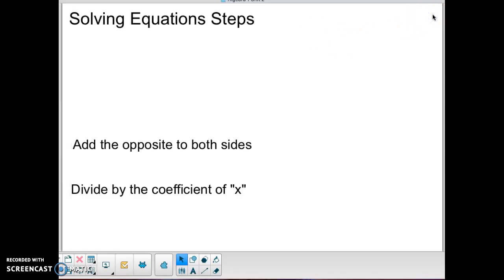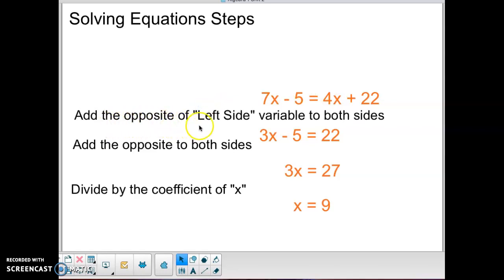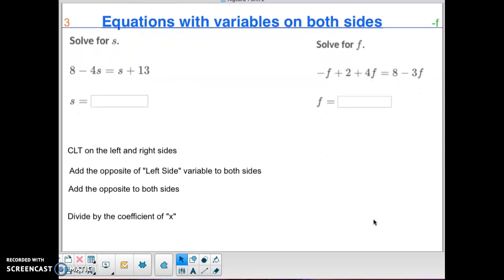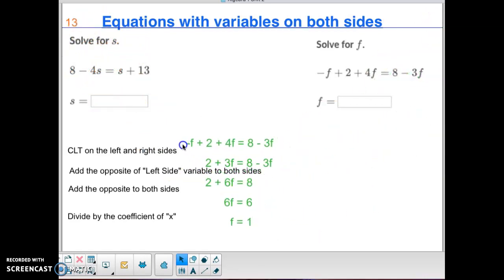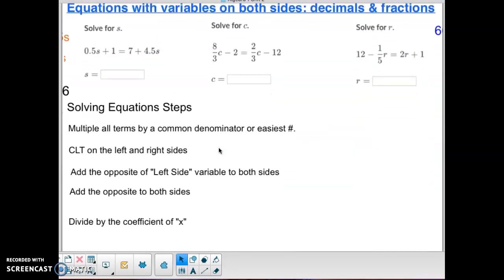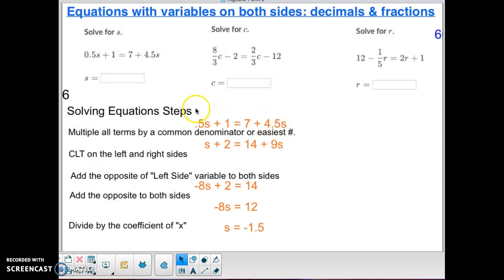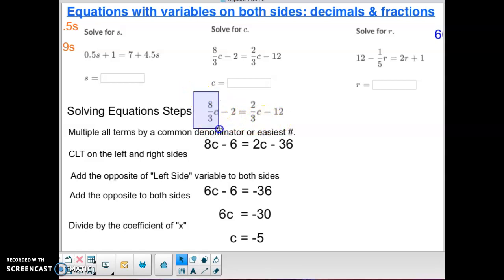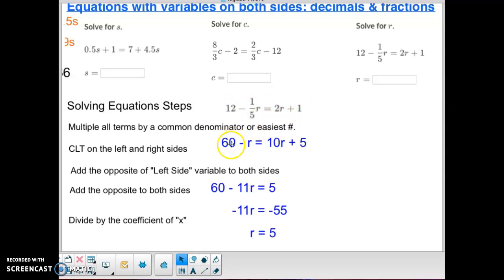Equations with variables on both sides